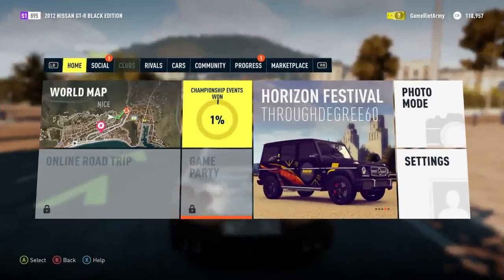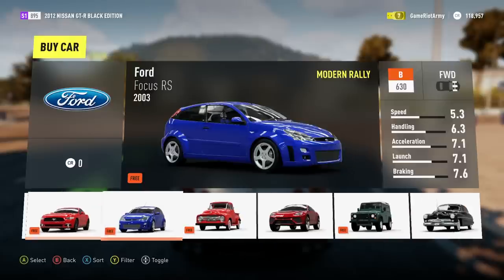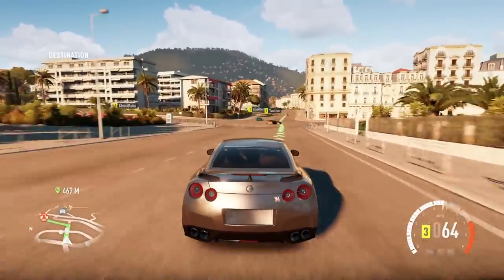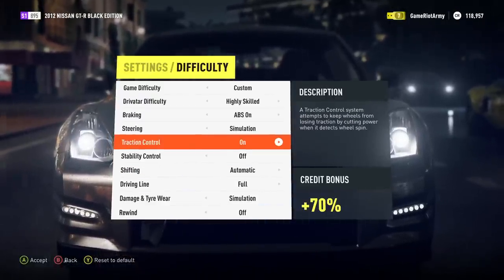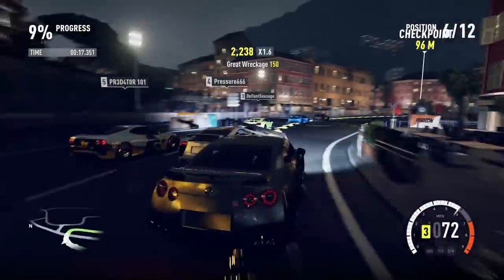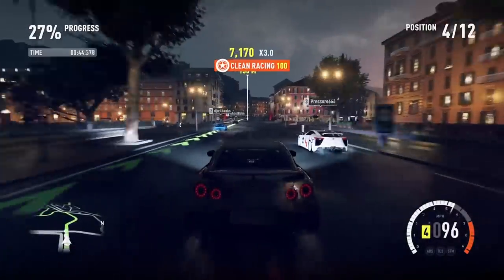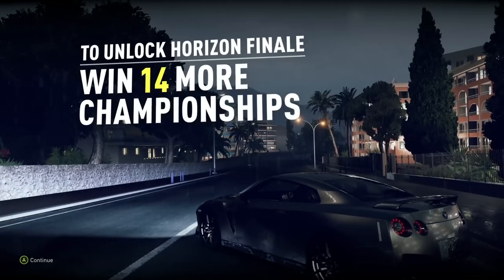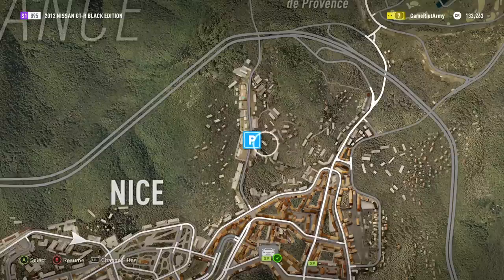Forza Horizon 2 Gameplay Walkthrough Part 5 - SECRET BARN CAR - Xbox Gameplay